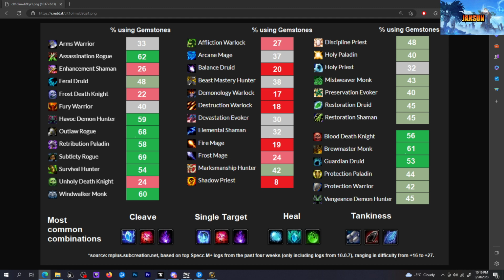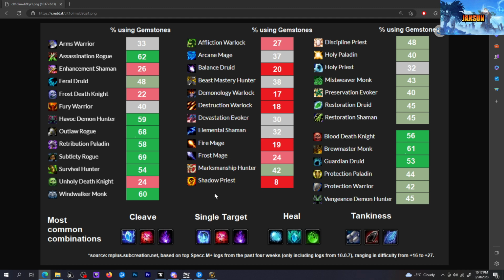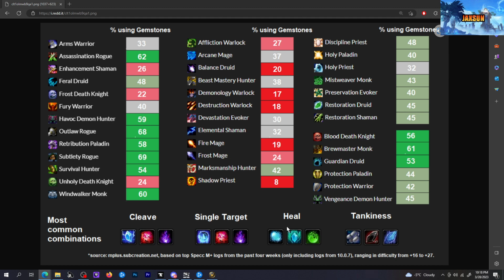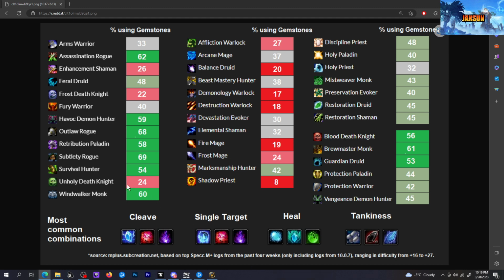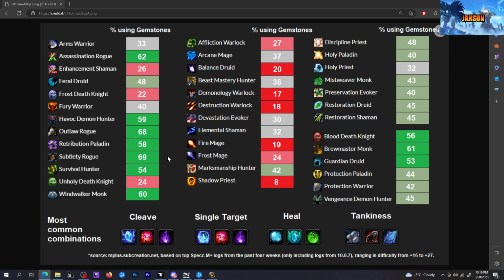WoW chart makes picking the right Primordial Stones simple | Onyx Annulet Patch 10.7 discussion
A community user developed this chart to help identify which classes have been using the Onyx Annulet (ring) as of Patch 10.7.

Multi KSM/Raider/Dad turned content creator & M+ Enthusiast!

Welcome to Dragonflight! We will focus on each class and spec's ideal talents, covenants, secondary stats and whatever else viewers would like to hear. Excited for the new patch and will bring guides, commentary and point of view videos for the new expansion.

Hope you're all staying well and taking tie to enjoy the MDI and new content!

Join thousands of mighty heroes in Azeroth, a world of magic and limitless adventure.

World of Warcraft (WoW) is a massively multiplayer online role-playing game (MMORPG) released in 2004 by Blizzard Entertainment.